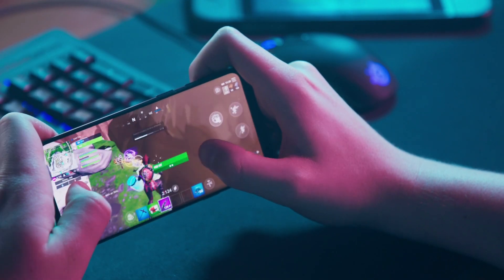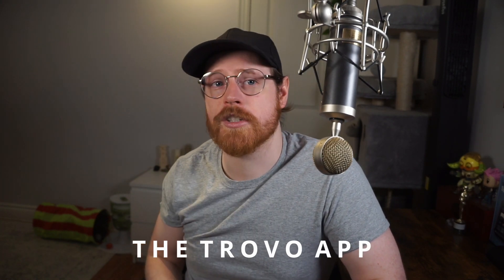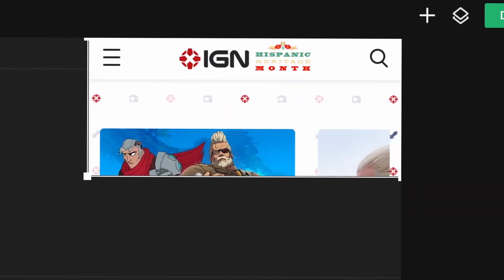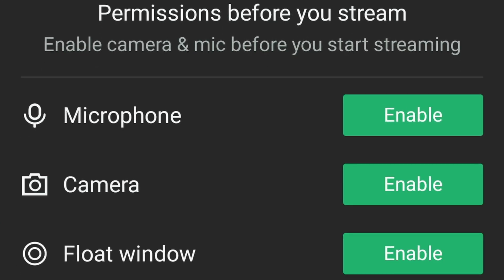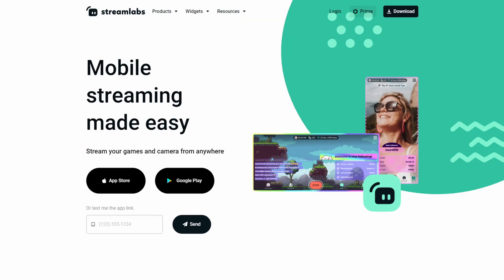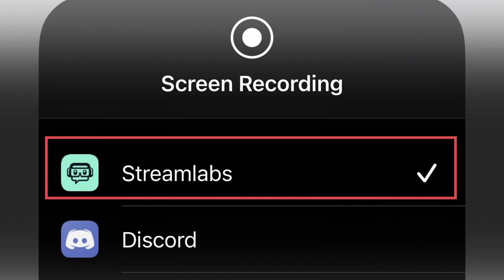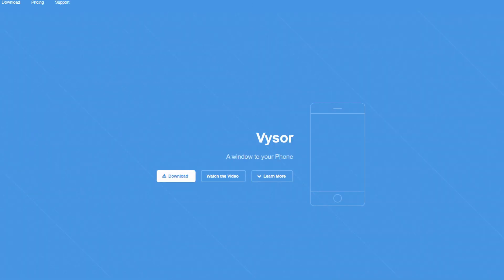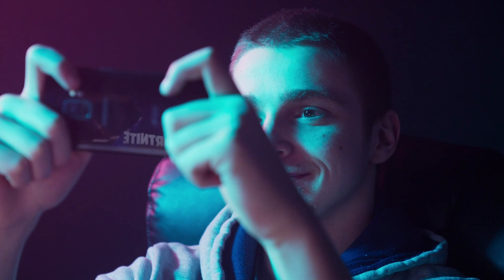Trovo: Go LIVE from your phone EASY!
Want to know how to stream from your phone to Trovo. This is the video for you!

I talk abouthow to stream using the Trovo App, how to stream using a 3rd party app, like Streamlabs, and how to cast you phone to a PC and stream from there.

Also check out @NeonPhox on Twiter and Instagram.

0:00 - How to stream to Trovo through your phone.
2:40 - How to stream from your phone using streamlabs OBS.
4:20 - How to cast your phone to your PC then stream from there.